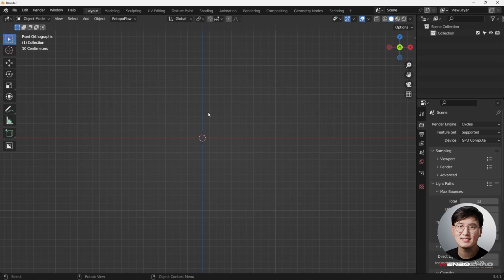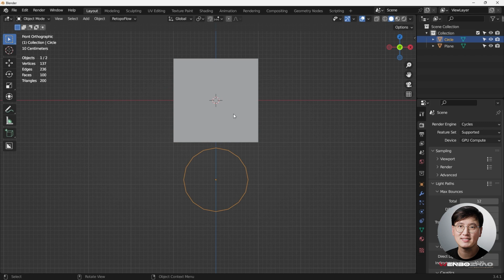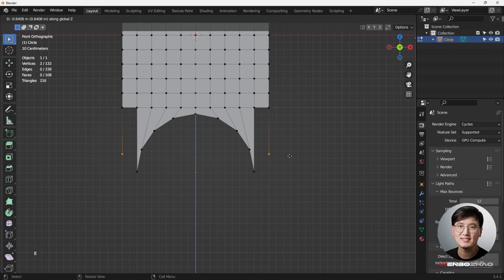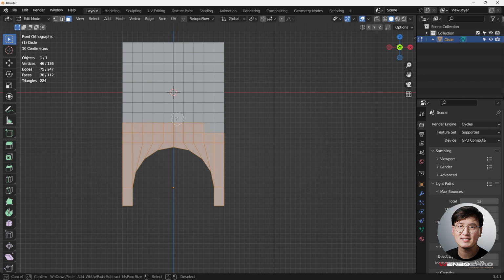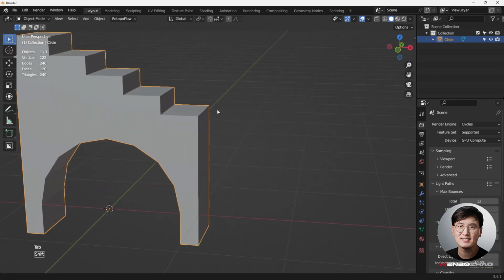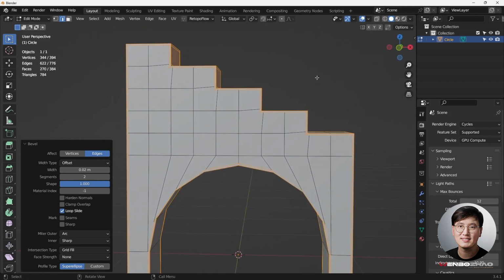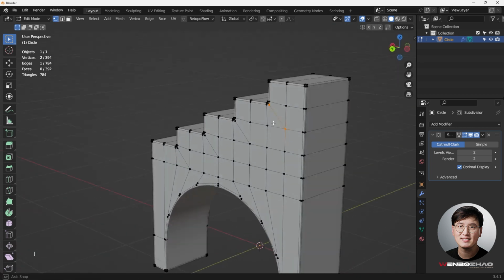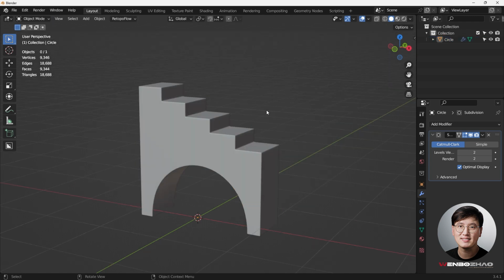Day 25 | 30 days modeling challenge in Blender